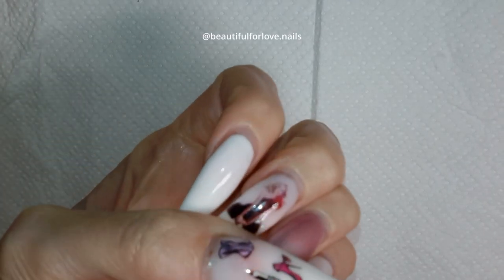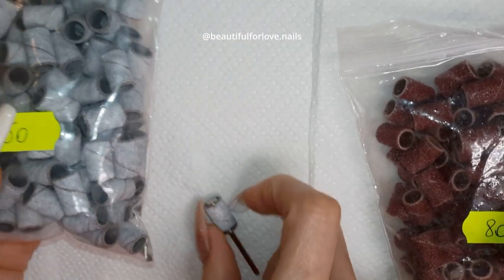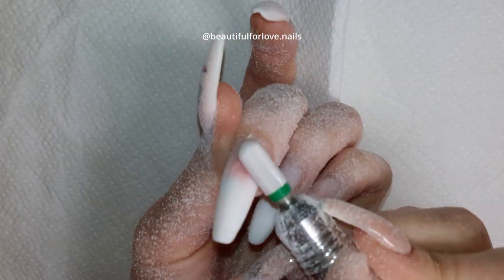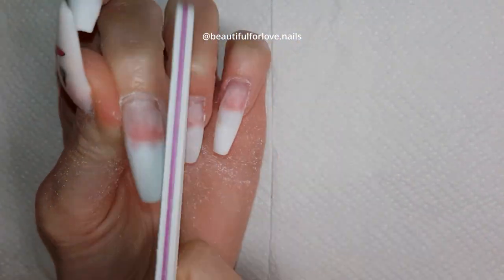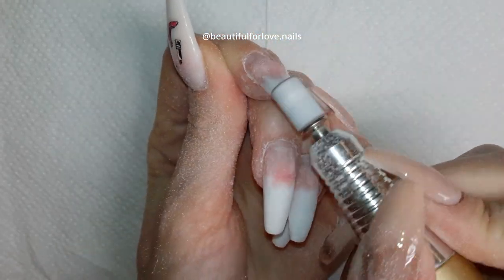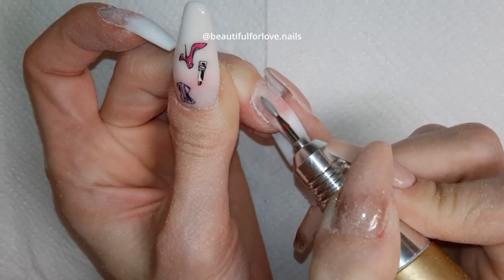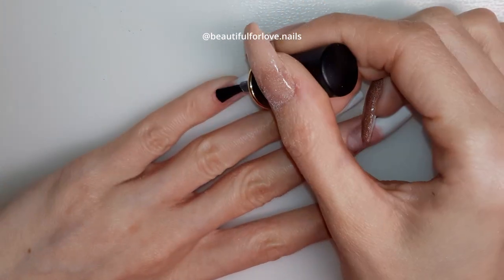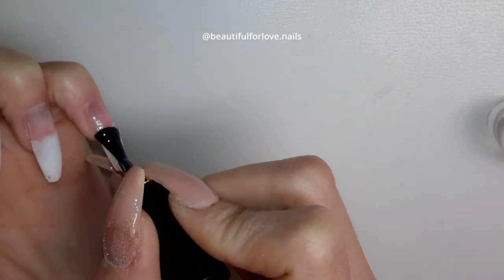VOICE ON - Nail Tutorial - Rubber Base - HOW???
Nail tutorial for using rubber base gel. What is it? How to use it? What drill bits to use? Everything explained in this video step by step.

The tools and materials mentioned in this video are from AliExpress, Shein and Staleks. Rubber gel MShare from AliExpress.

nail tutorial